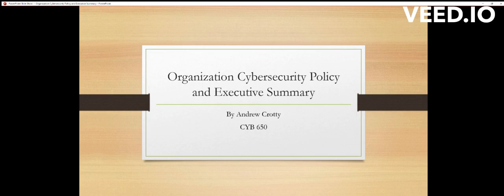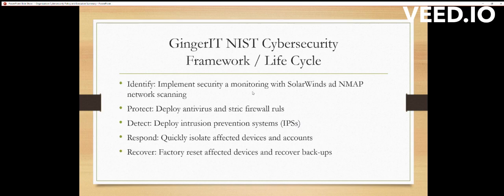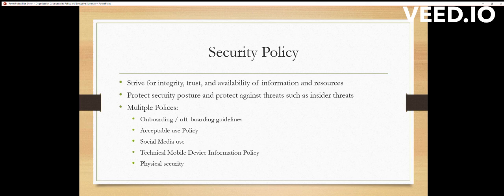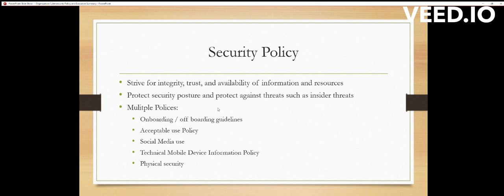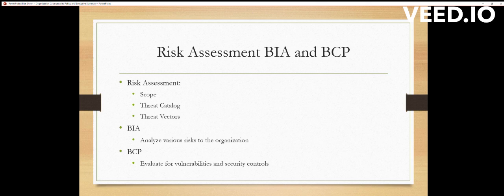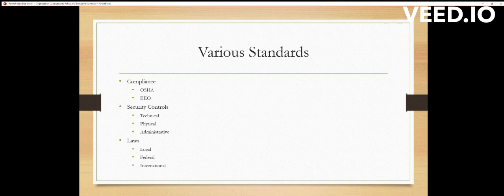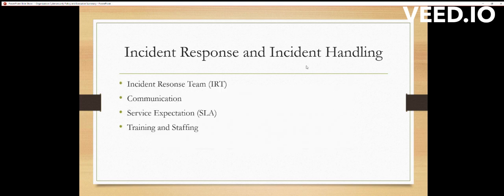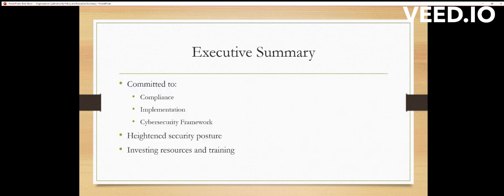Benchmark – Organization Cybersecurity Policy and Executive Summary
GCU- Benchmark – Organization Cybersecurity Policy and Executive Summary